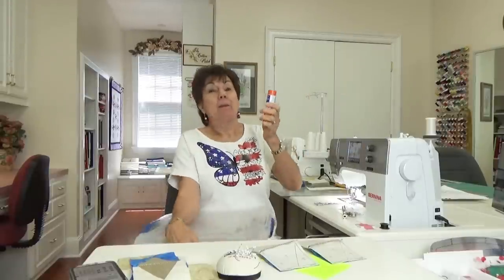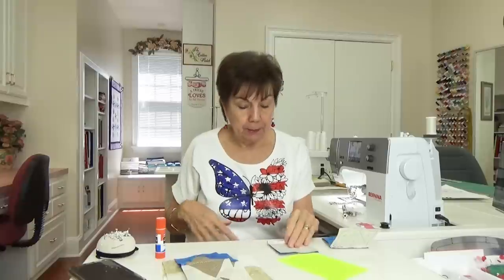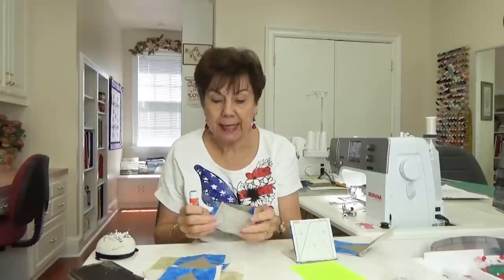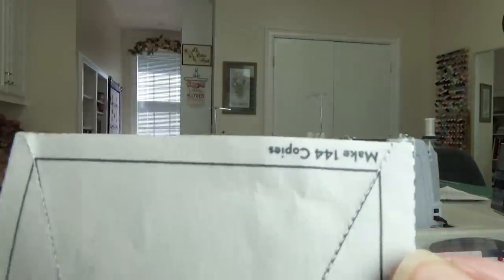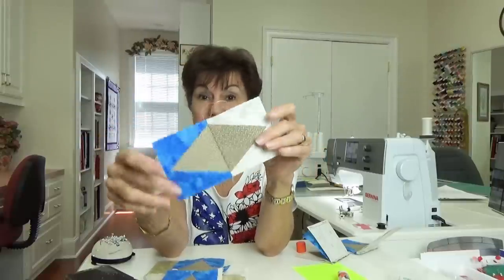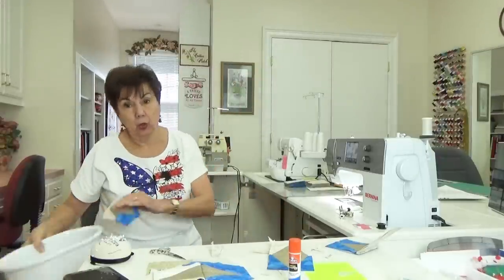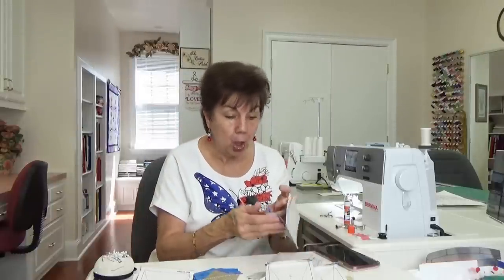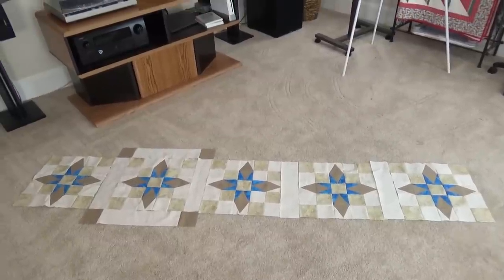Paper Piecing the Easy Way!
The quilt is called "Sand Dunes" and is in the  McCall's Quilting magazine dated July/August 2023.